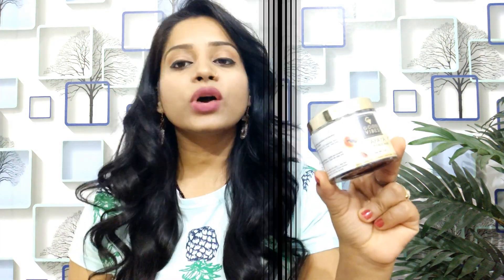good vibes papaya glow face mask review | My personal opinion with Demo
Hello Friends, Welcome To Beauty with Bobby,
Today, I am going to share about  In this video, I have shared Demo and Review of Good Vibes Papaya Glow Face Mask.
SHARE this Good Vibes Papaya Glow Face Mask Demo & Review

 (BEAUTY WITH BOBBY).

👉 I have made this channel to bring positivity n togetherness. So, let's learn from each other and make friends.
👉So, let's live happily, learn from each other and grow together.